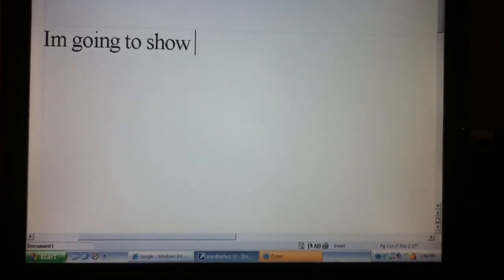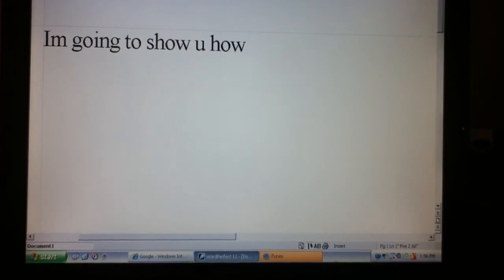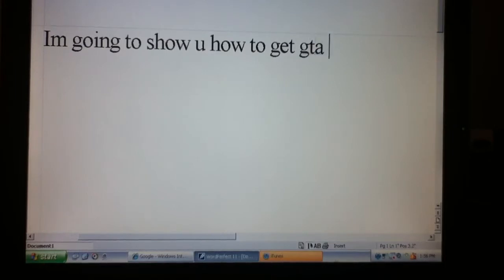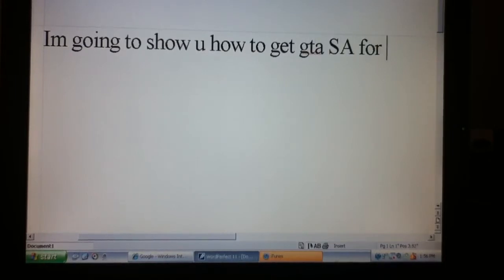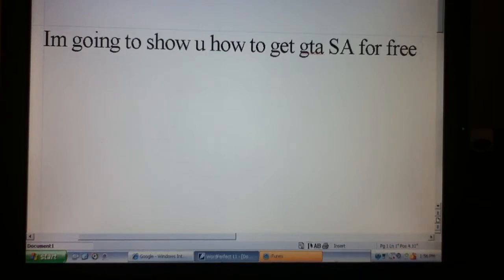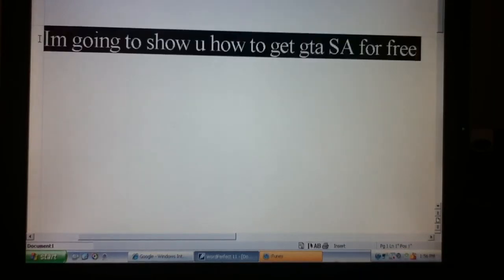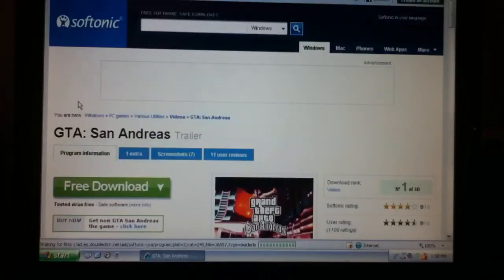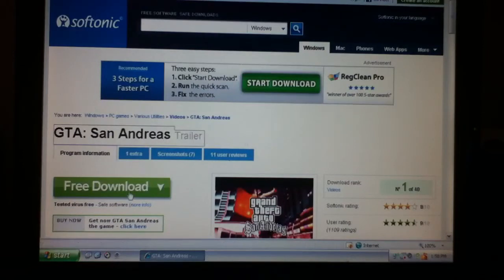HOW TO GET GTA SA FOR FREE